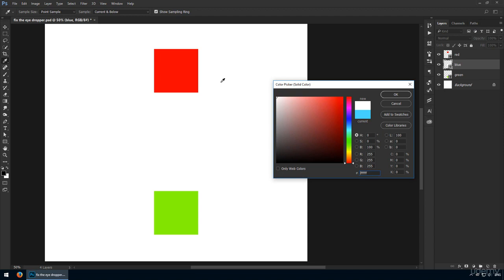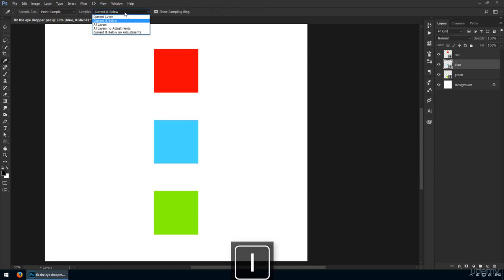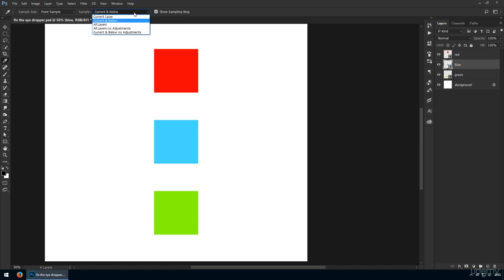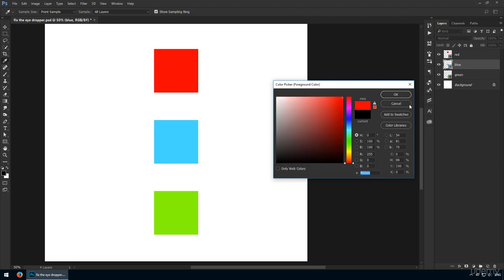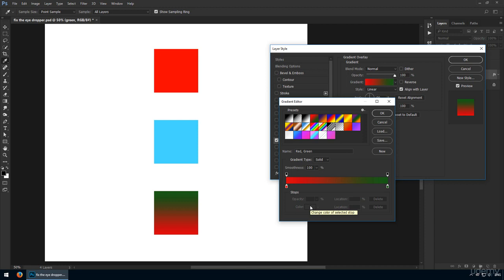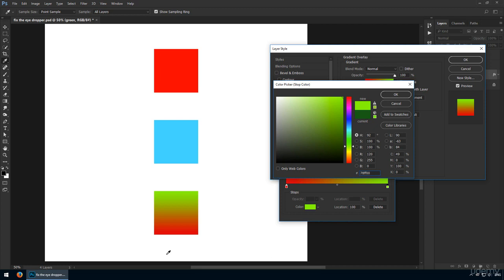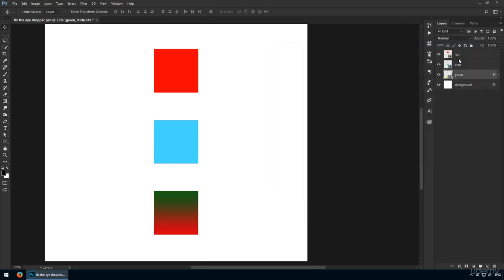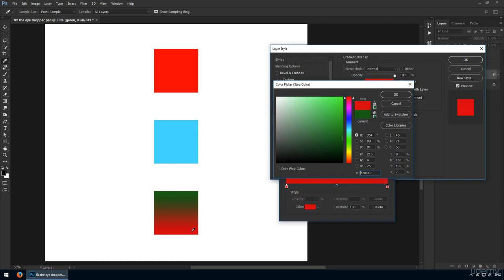6 OPTIONAL Fix the Eye Dropper